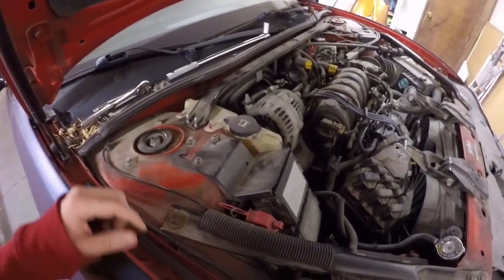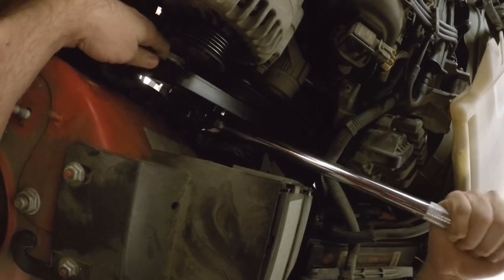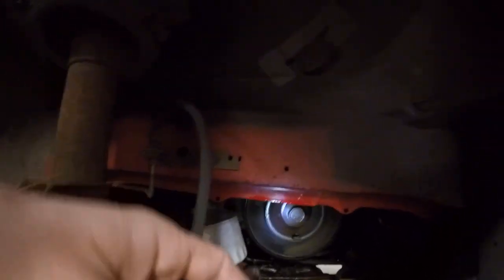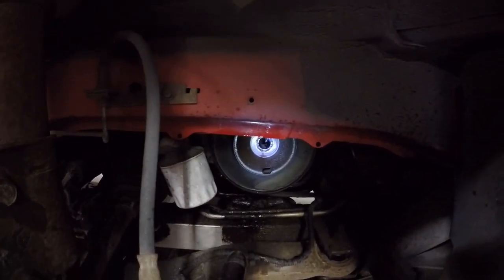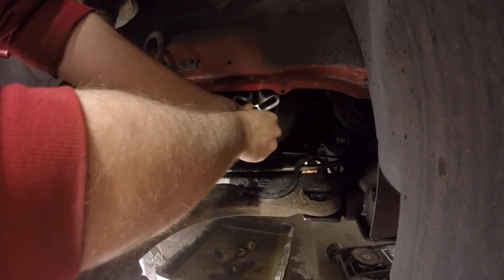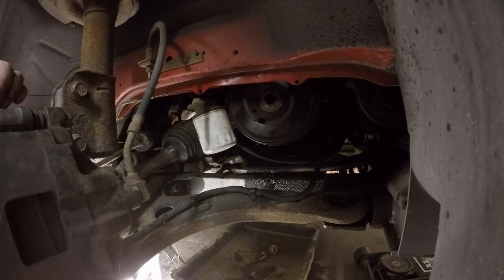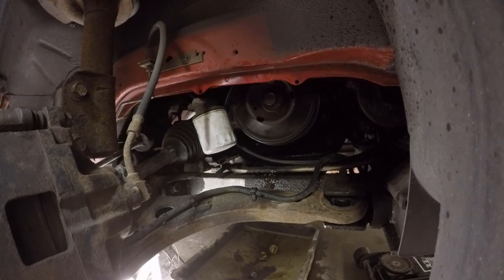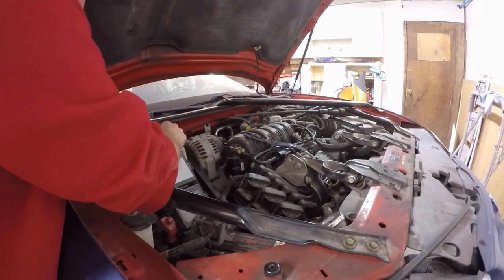How To Install Crankshaft Position Sensor | 3.8L Monte Carlo SS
What's up everyone! Today I show you how to replace a crankshaft position sensor on a 3.8L Monte Carlo SS.

Parts Used
• Crankshaft Position Sensor
• Harmonic Balancer Puller

Send it to:
Abnormal Garage